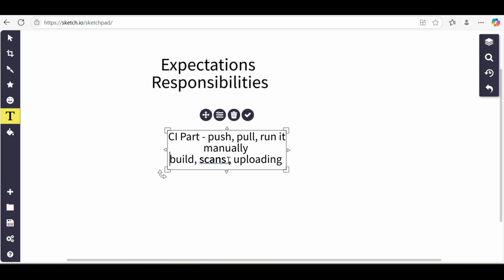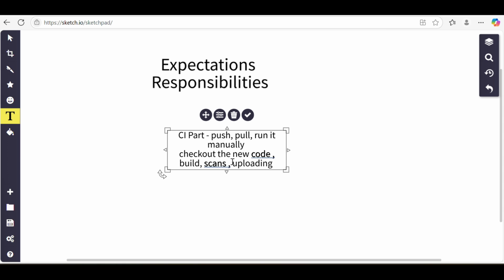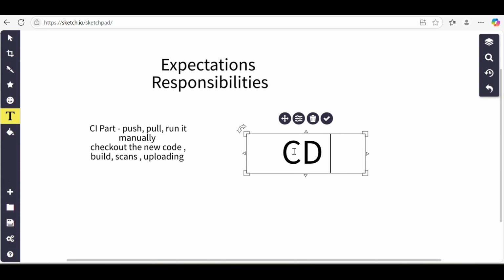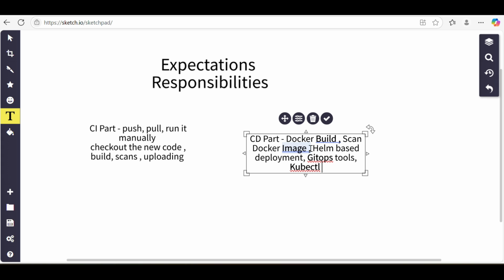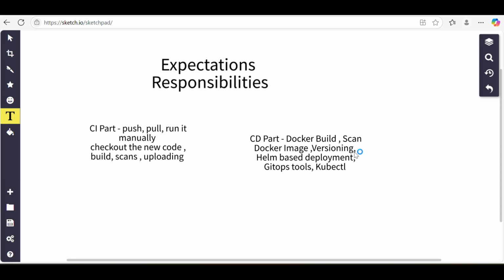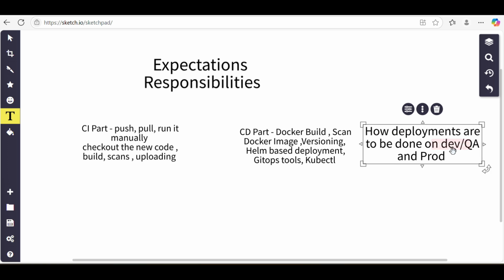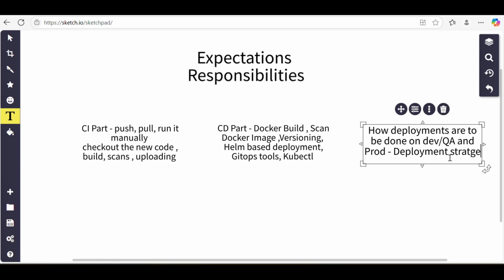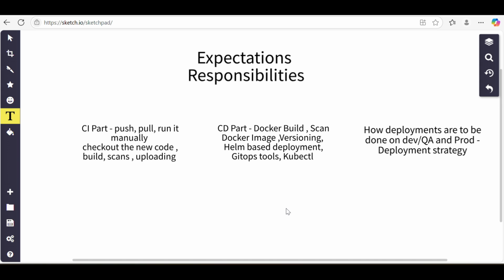DevOps Engineer: Expectations & Responsibilities